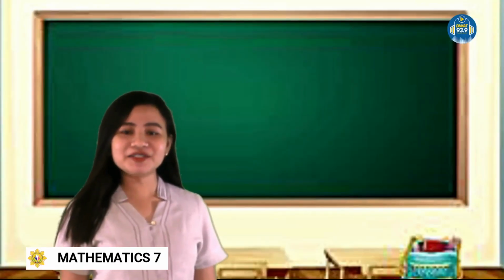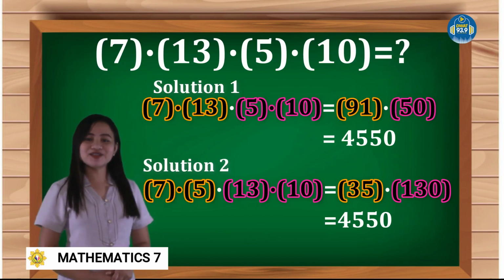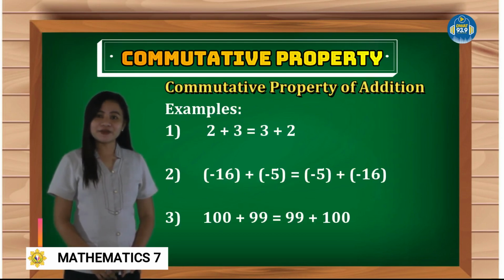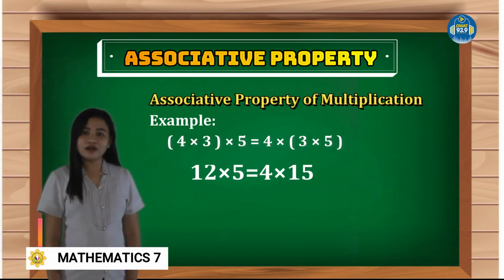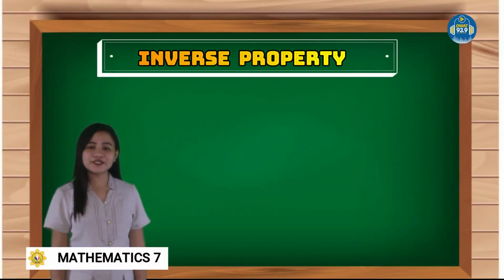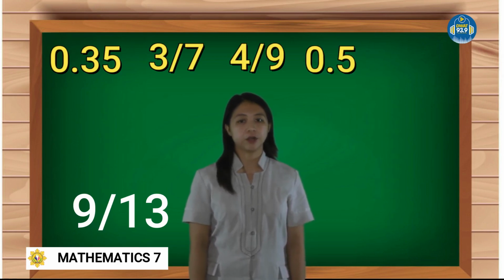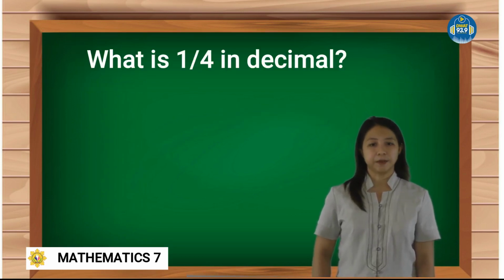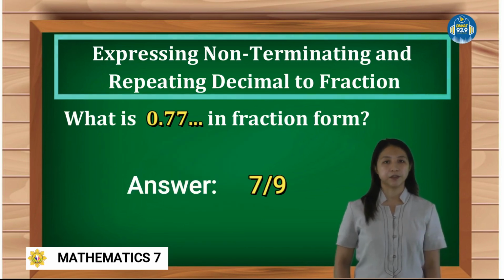Math 7 | Quarter 1, Week 4